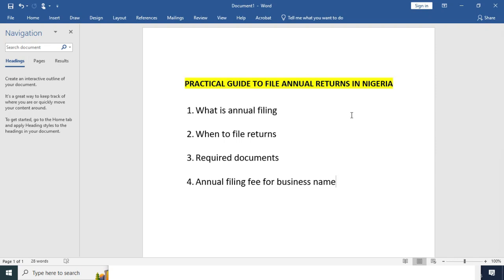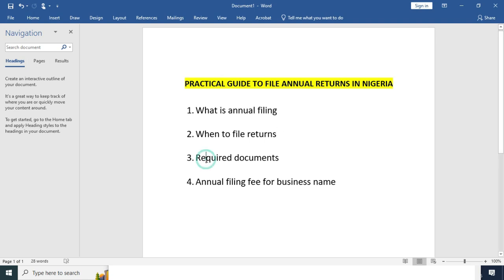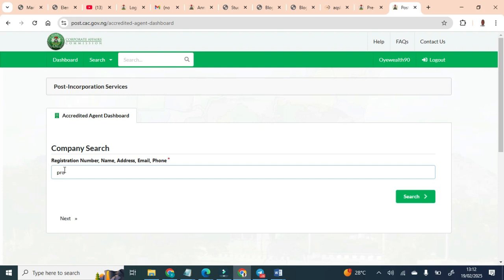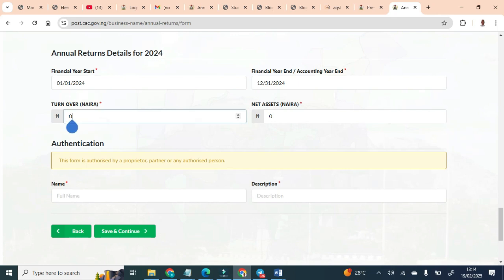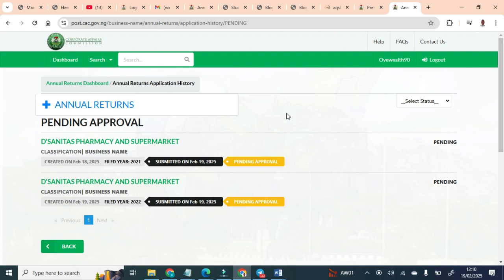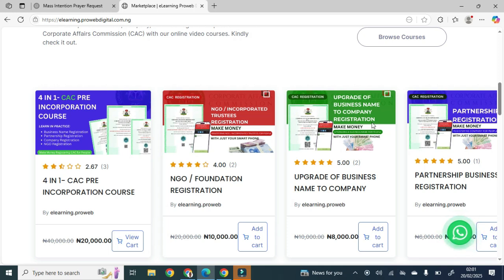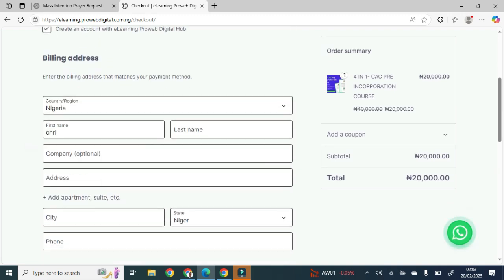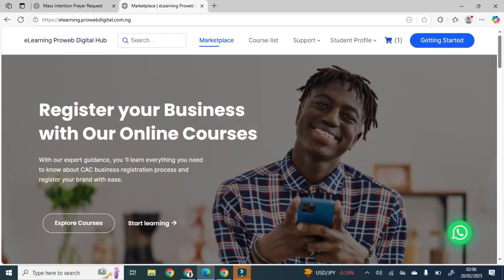How to Complete Annual Filing for Your Business Name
Stay compliant with CAC regulations! In this video, I’ll guide you through completing the **Annual Filing** for your **Business Name** in Nigeria. Learn the requirements, fees, and how to avoid penalties.

🔹 Who needs to file annual returns?
🔹 Step-by-step filing process
🔹 Common mistakes to avoid
🔹 Benefits of staying compliant

How To File Annual Returns of Business On CAC Registration | What Is Annual Returns?